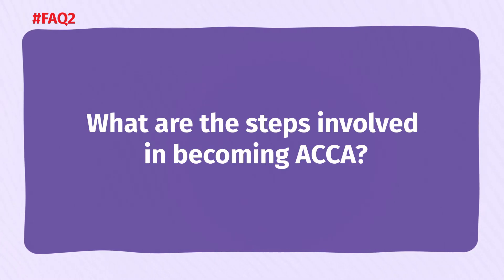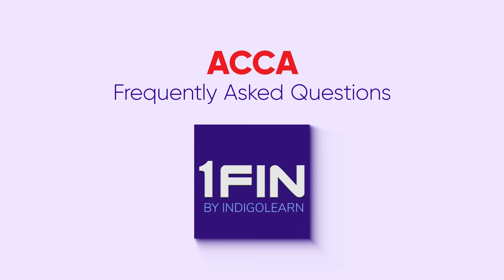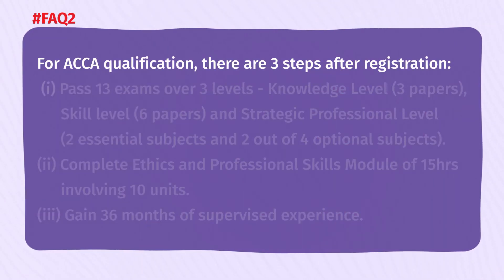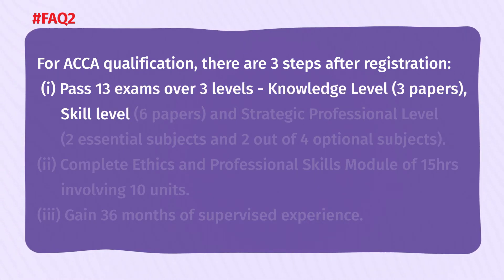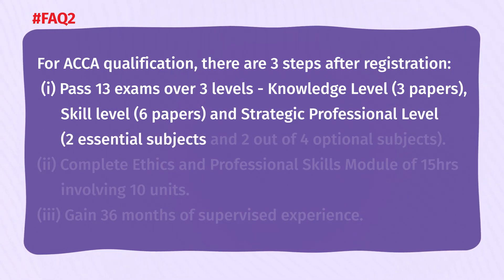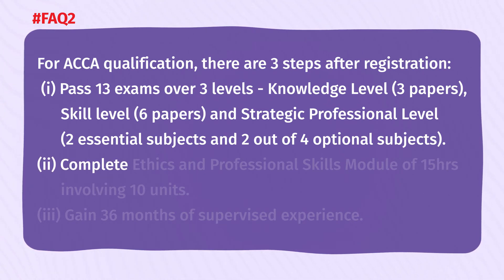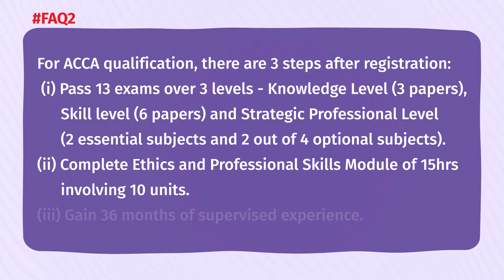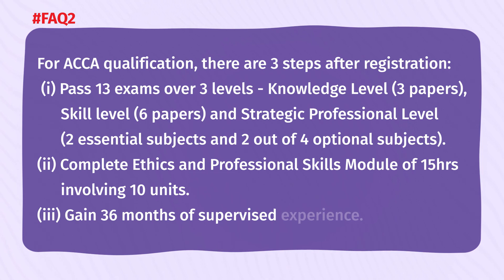FAQ2 I Steps to become ACCA I Frequently Asked Question